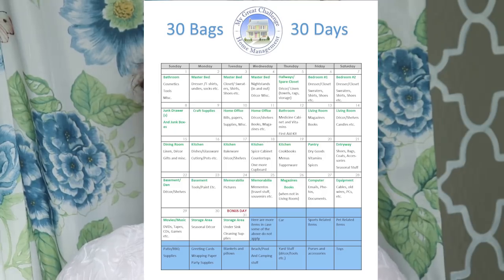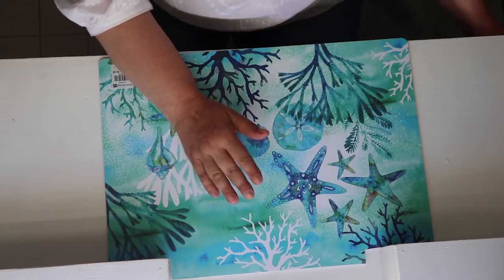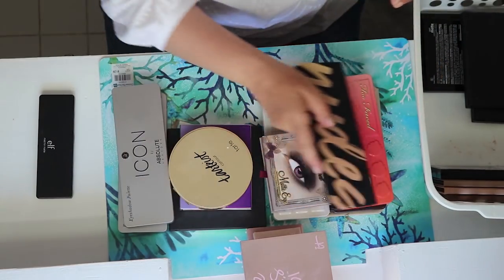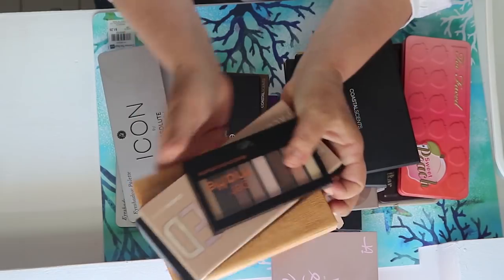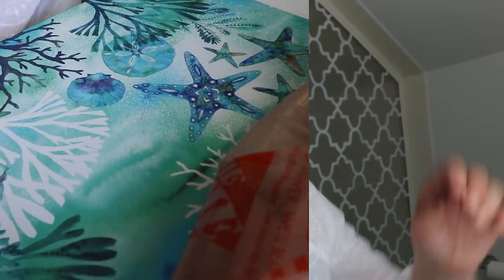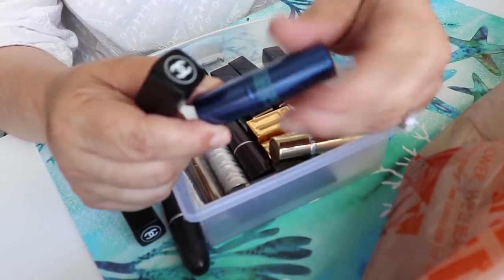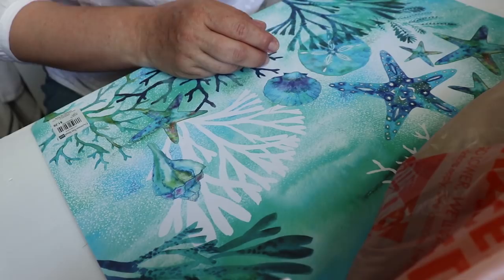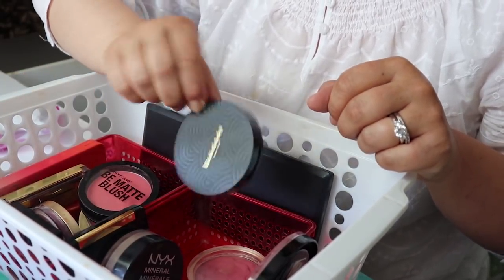🛍️ 30 Bags in 30 Days Declutter Challenge || July 2018 || Day 1 🛍️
Day1:  Bathroom (cosmetics, skincare, random junk)

It's back! The 30 Bags in 30 Days Declutter Challenge.
I invite you to participate in this huge declutter blitz, one bag at a time. We are decluttering every day for the month of July. I have a list of items to declutter on my blog (see below).
Here is the playlist for all participants to add their videos.

Two products I mentioned in this video:
OPI Envy Strengthener
OPI Envy Color

I will delete any negative and/or insulting or controversial comments. This series is meant at motivating those of us who struggle with unnecessary accumulations in our home. We are all very aware of our delayed and poor decision making, your insulting anyone whether on this channel or on the playlist will not be tolerated. No one has ever made progress through put downs, digs and other snarky comments. In other words, mean spirited comments are not welcome here. Keep it positive.